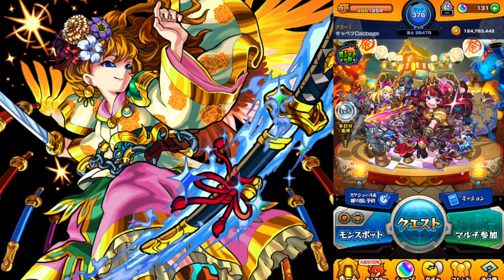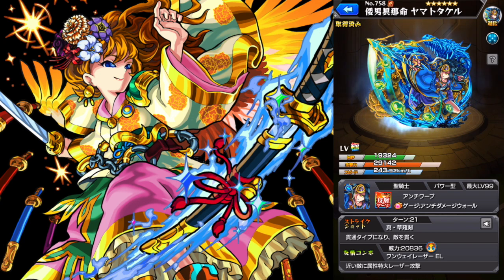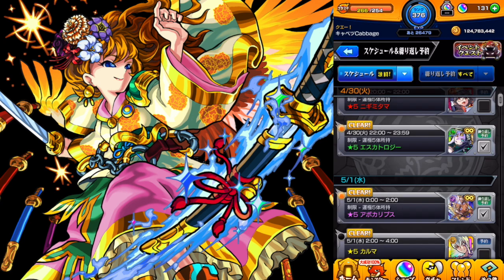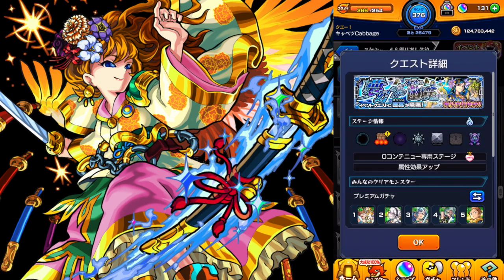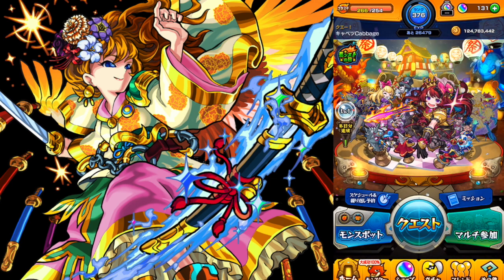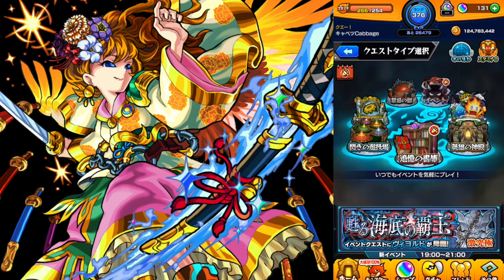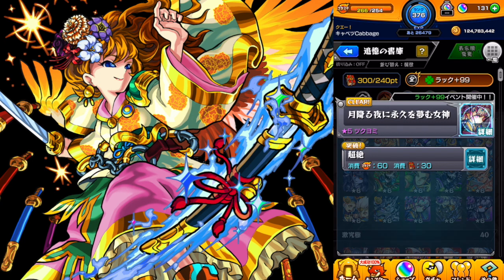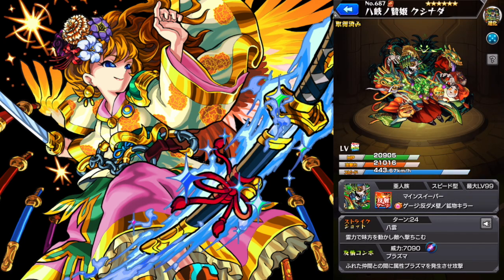Monster Strike (JP) - Heisei Reflections + Favorite Quests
Cutting a swath through the land of Monster Strike. Today: looking back at the history of Monster Strike and listing my most favorite quests, my least favorite quests, and my top memories/accomplishments.